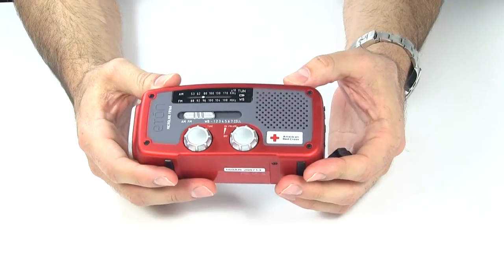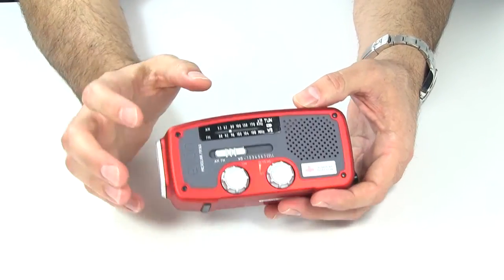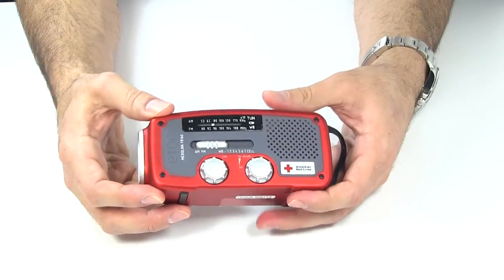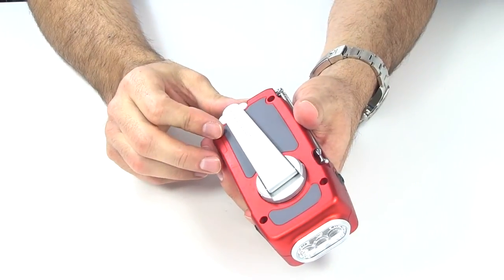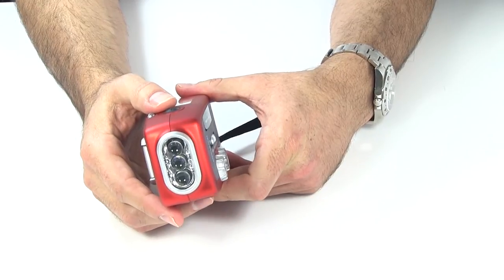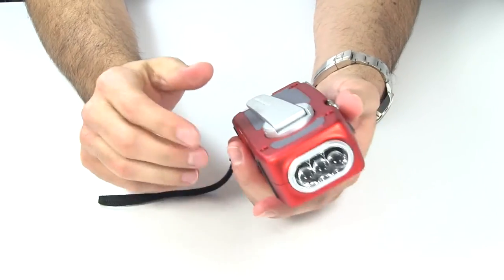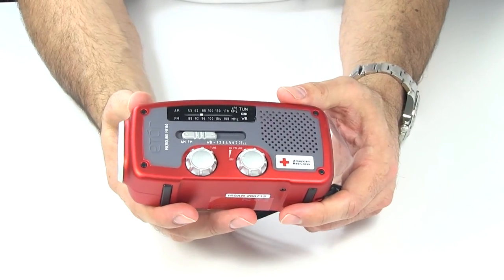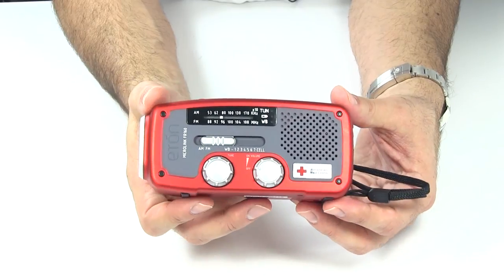Eton FR160 Emergency Radio - NOAA Weather Radio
The Eton FR160 is a great radio to have in your BOB.  Its powered by a hand crank or solar panel so you're never without energy.